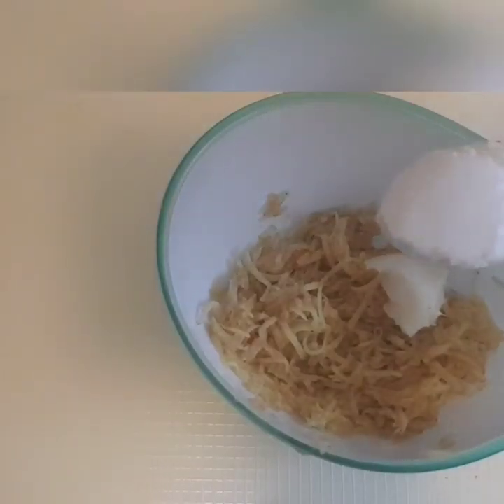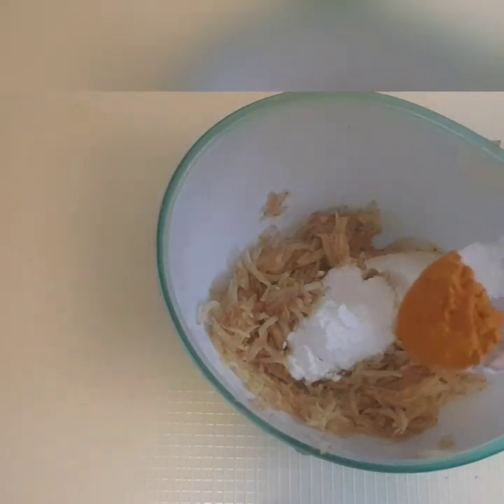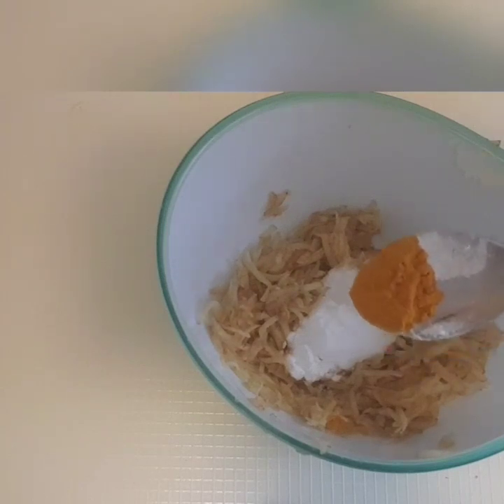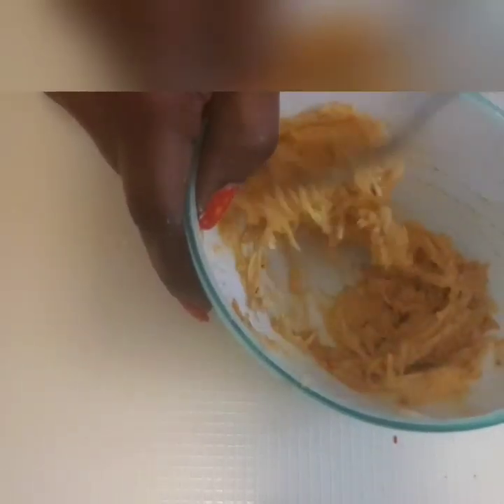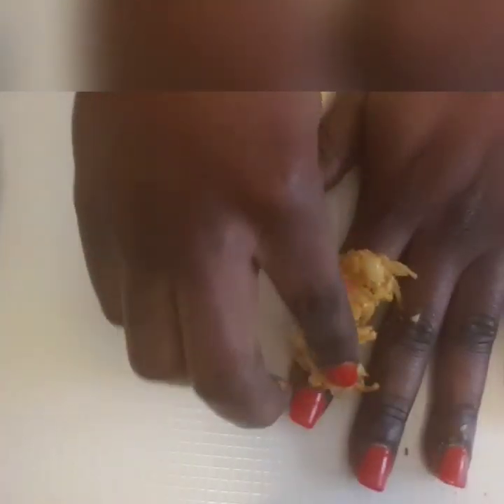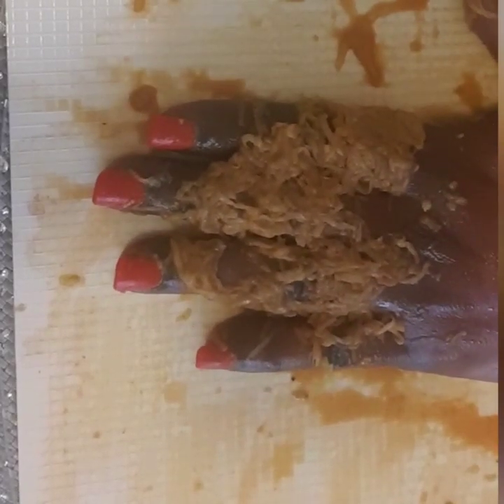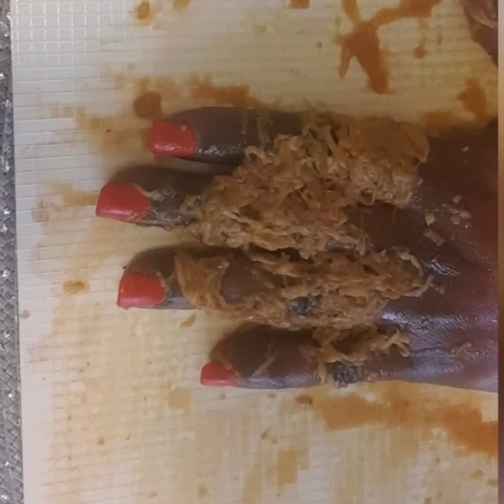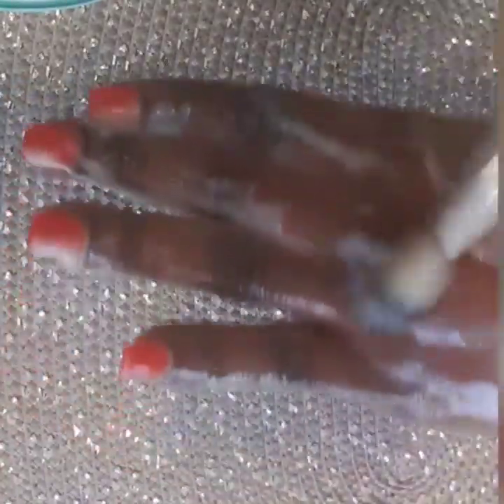How you can get/ Rid of your darkKnuckles// Routine Recipe.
Hey friends, sharing with you guys today video,
How You can get Rid of your dark spots, dark knuckles.lfyou want to know how I make this recipe, watch the video to the end thanks.